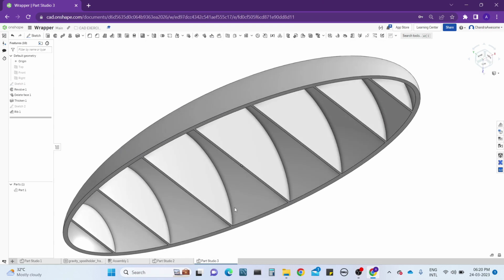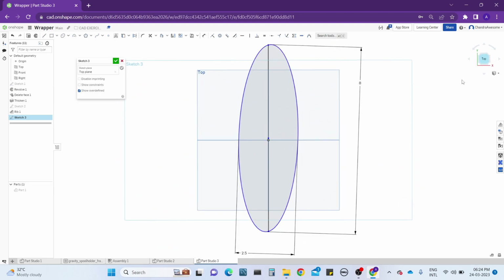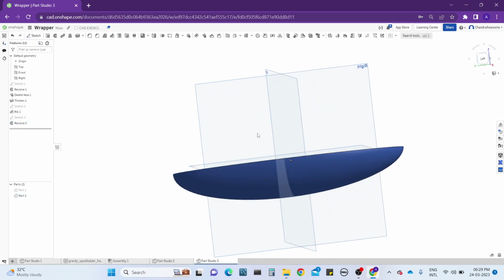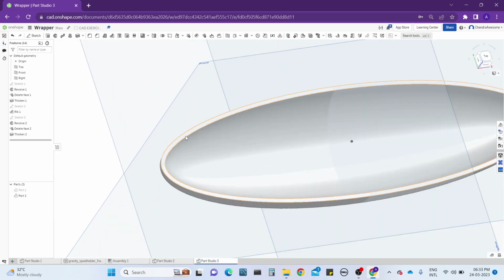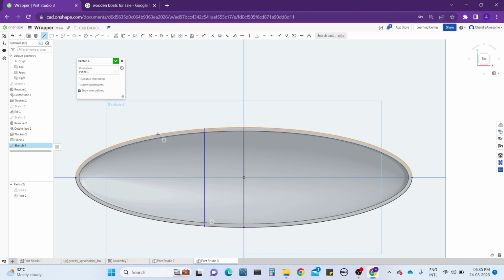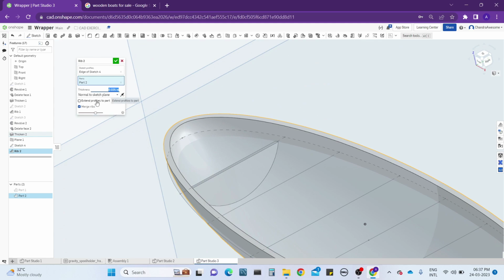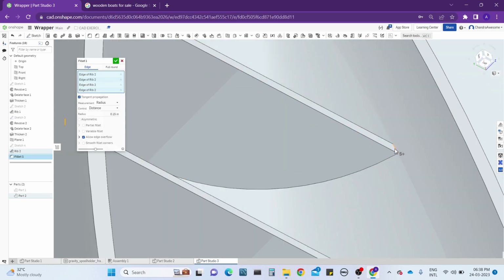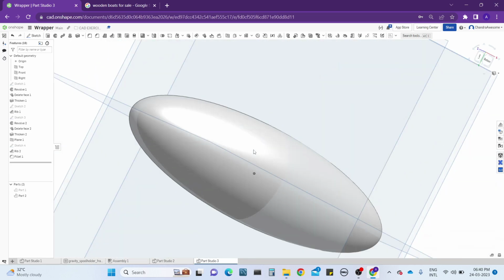Onshape Tutorial on Rib Tool | How to use Rib Tool in Onshape CAD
In this video you will learn about How to use the Rib Tool in Onshape CAD Software along with the boat part design.

And extra tools like :

Delete Face :  03:35
Thickness : 04:37
Revolve :  02:31
Offset Plane : 06:05

PayTm : ajaypatym@paytm